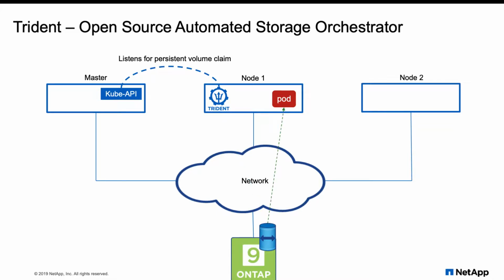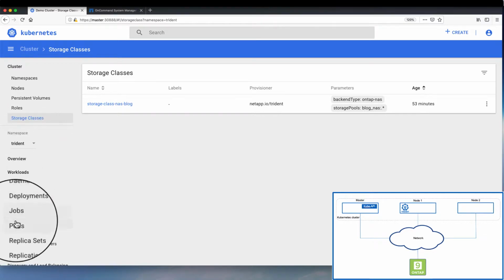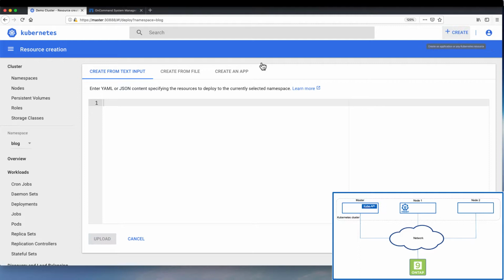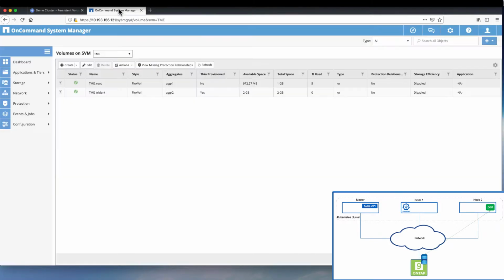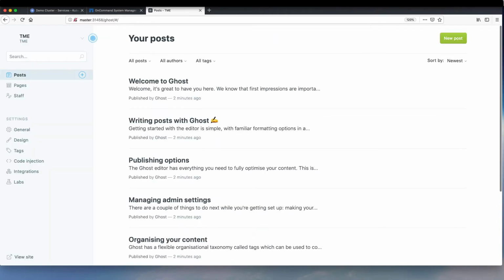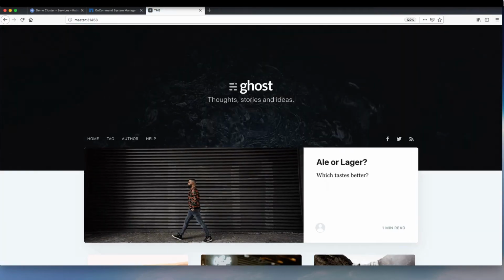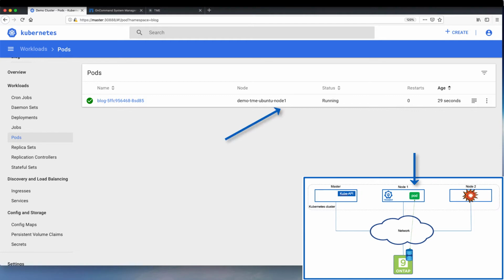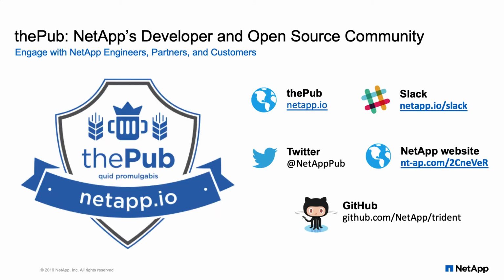Data Management with Containers Featuring Persistence with Trident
Learn about persistent data in a Kubernetes environment using Trident. Trident is an open-source container orchestrator built and maintained by NetApp.